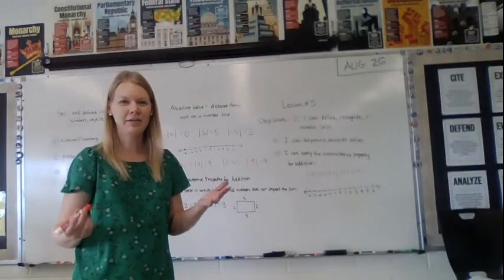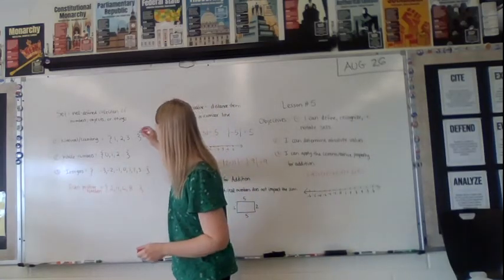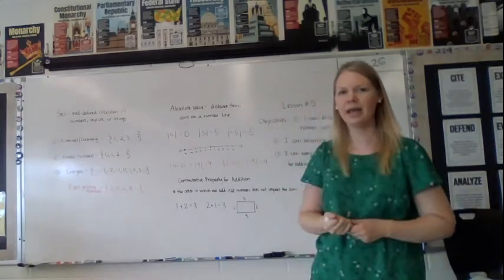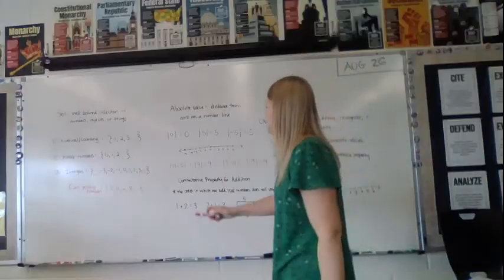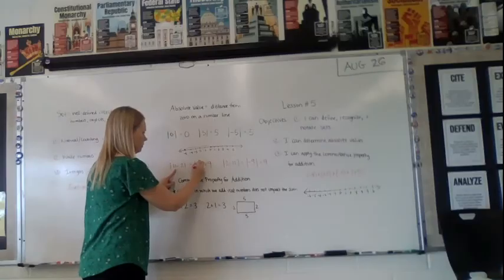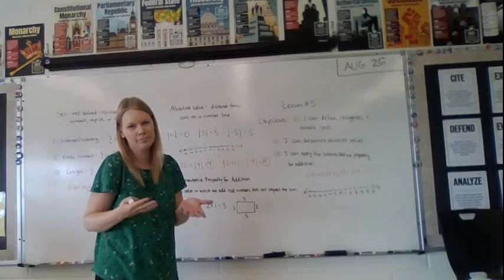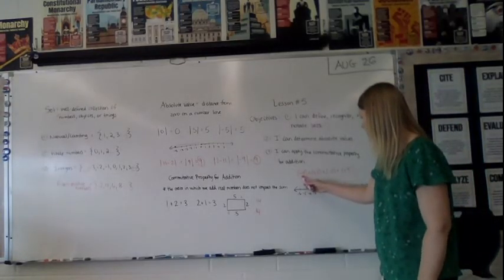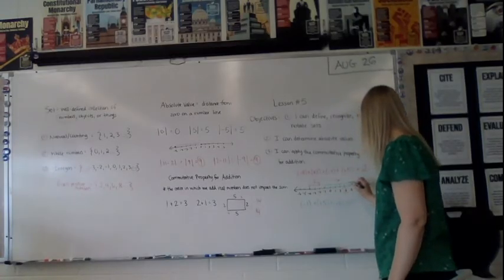Lesson 5: Sets, Absolute Value, Commutative Property of Addition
Lesson 5 in Saxon Algebra 1 (Sets, Absolute Value, Commutative Property of Addition). Perfect for homeschoolers or anyone using the Saxon math curriculum.